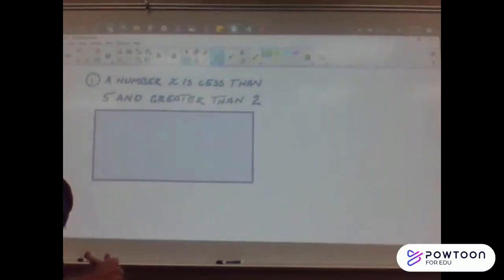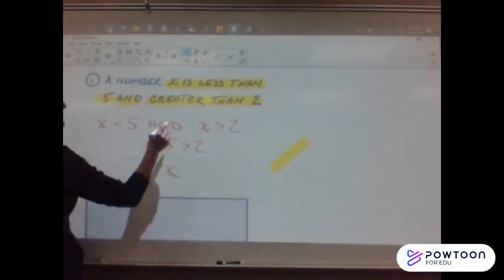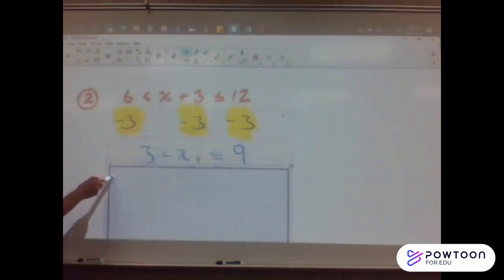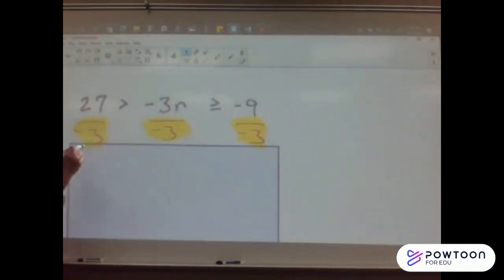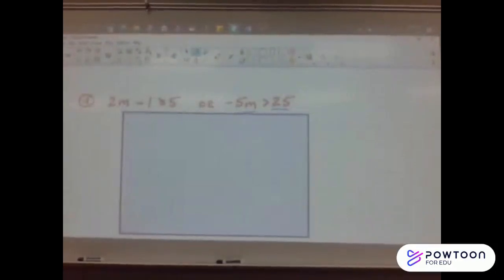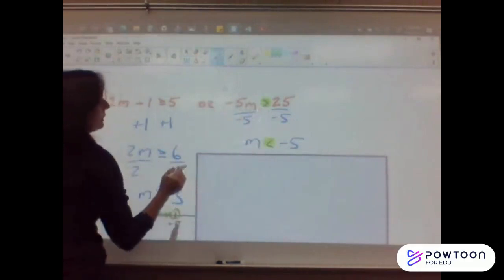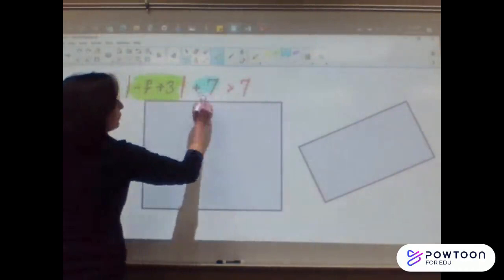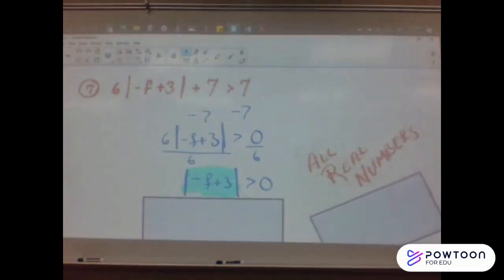Chapter 2 Review 2 Algebra